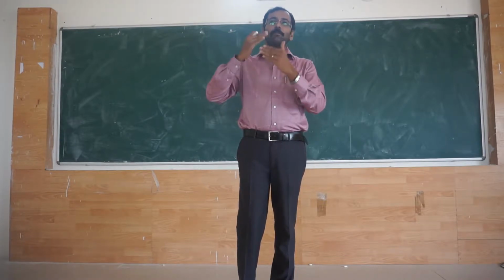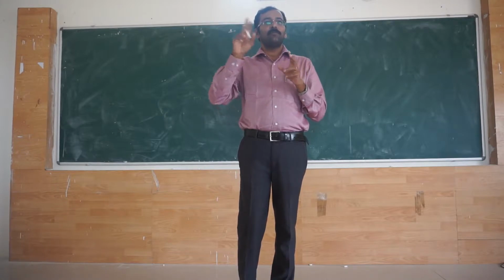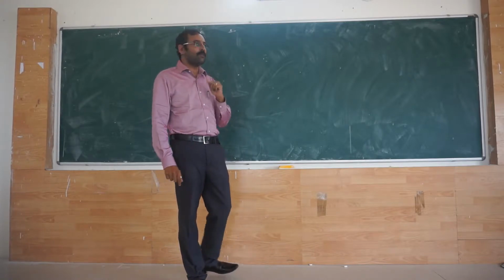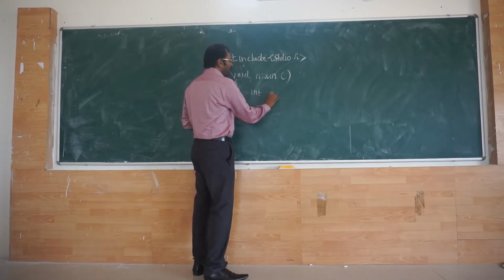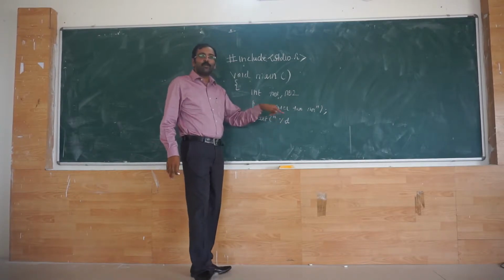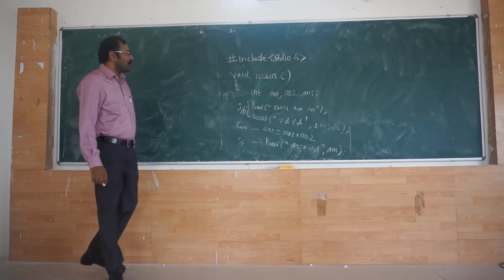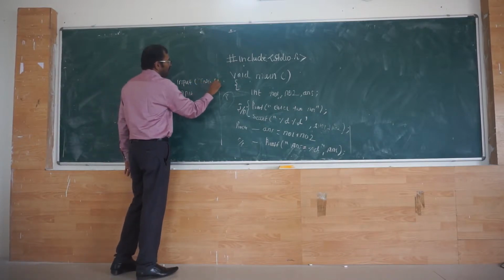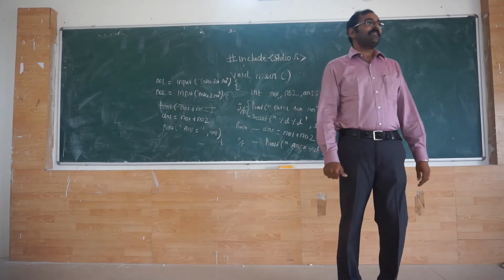IT Python | Lecture Capturing System (LCS)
Amit Bhalla (Asst. Director - Admissions)

Vijay Sagar Dekka (Manager - Admissions)